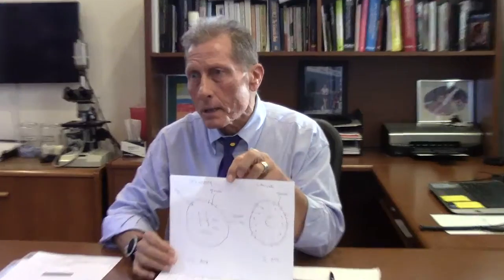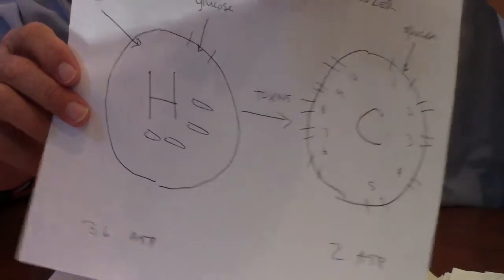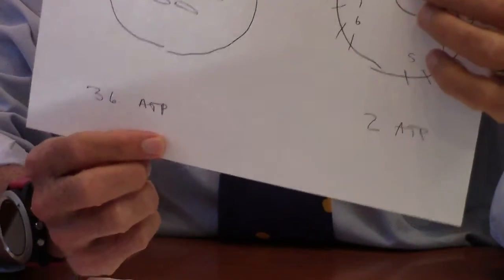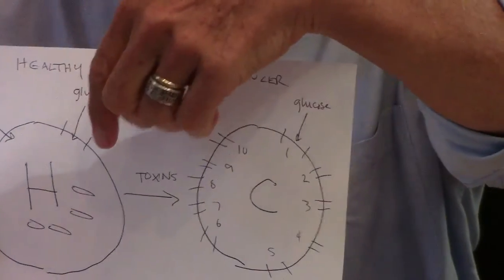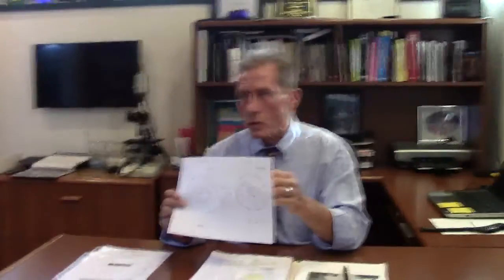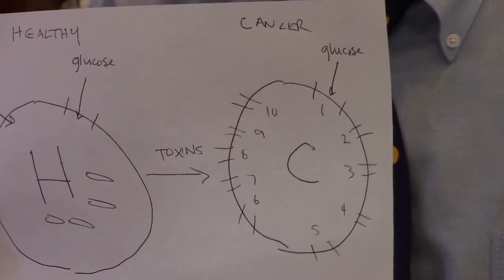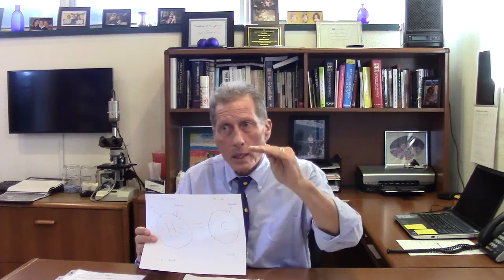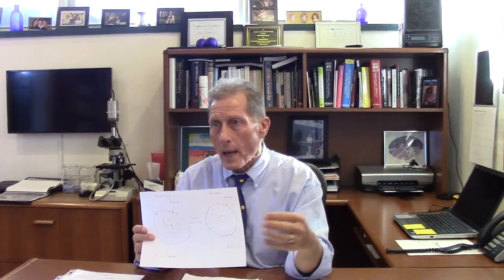Dr. Minkoff Describes Cancer Treatment at LifeWorks